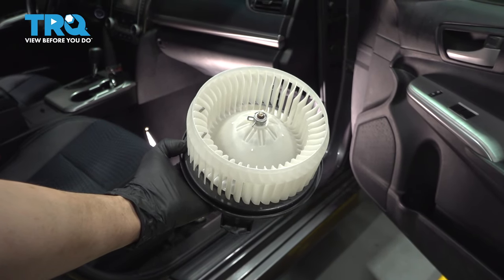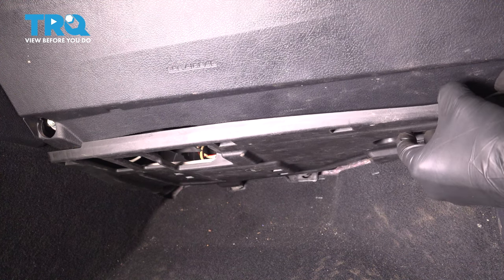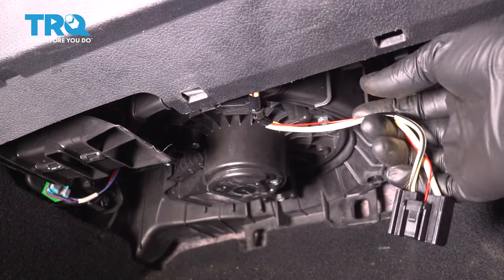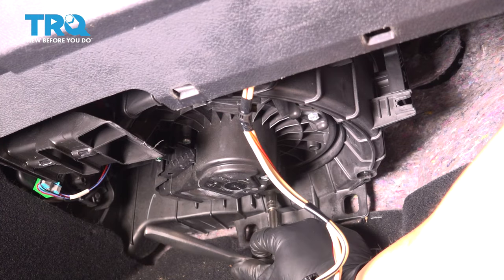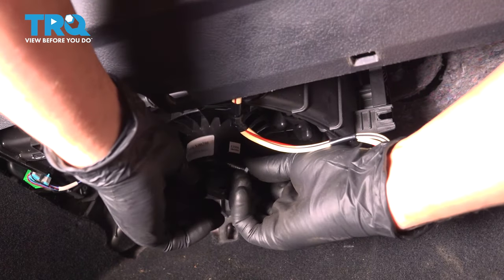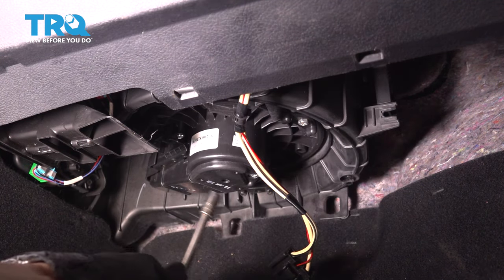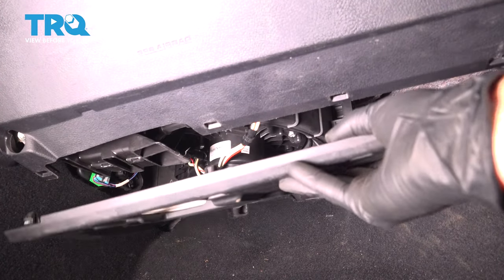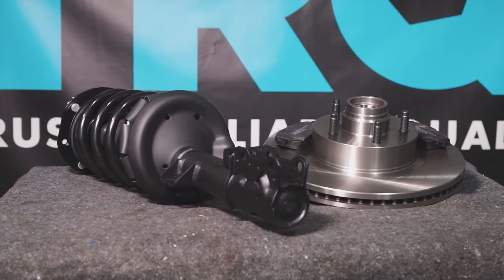How to Replace Blower Motor 2012-2017 Toyota Camry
This video shows you how to install a new blower motor from TRQ on your 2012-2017 Toyota Camry. The blower motor, and typically integrated fan, is responsible for blowing the heated or cooled air from your heat or AC system into the cabin of your vehicle. A fan could become noisy if it is broken, or could stop spinning all together.

2012 Toyota Camry
2013 Toyota Camry
2014 Toyota Camry
2015 Toyota Camry
2016 Toyota Camry
2017 Toyota Camry

Tools you will need:
• Pocket Screwdriver
• Safety Glasses